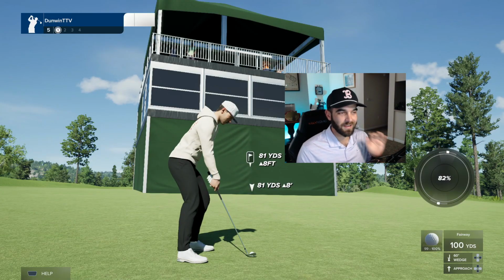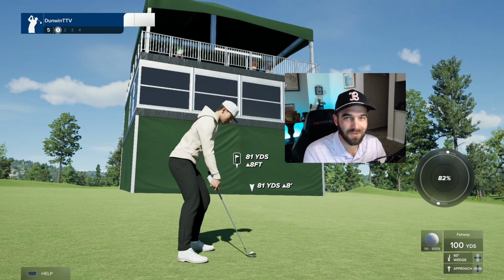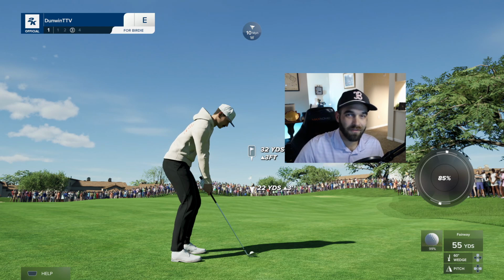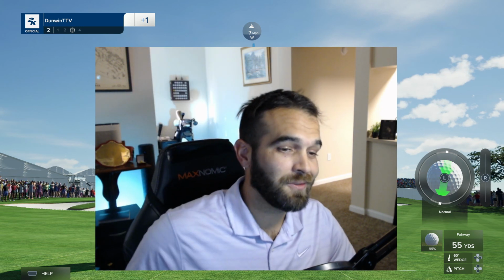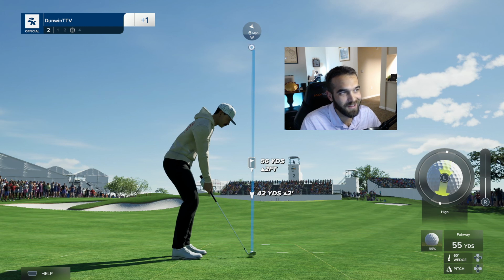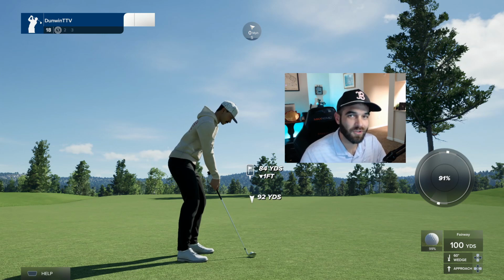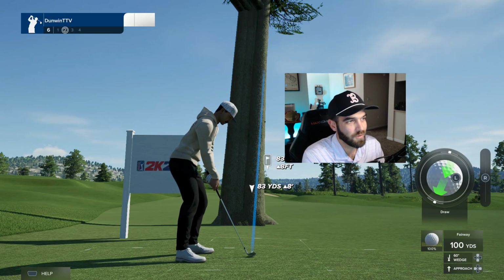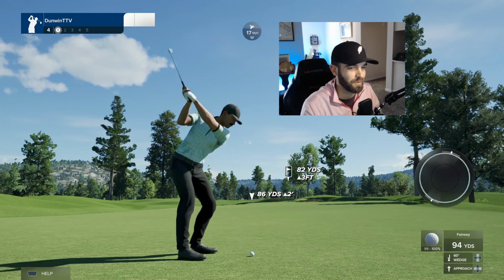PGA2k25 Quick Guide to Shot Shaping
🏌️ PGA 2K25 Beginner's Guide to Shot Shaping | Master Your Game! 🎯

New to PGA 2K25 and struggling with shot shaping? In this guide, I break down everything you need to know to shape your shots like a pro! Whether you're looking to add draw, fade, loft, or spin, this tutorial will help you gain full control over your game.

🔥 What You'll Learn:
✅ How to shape shots for better accuracy
✅ When to use draw and fade
✅ Controlling ball flight with loft & spin

Improve your shot-making skills and start scoring lower today!